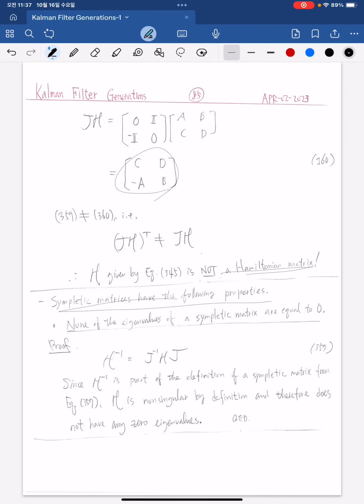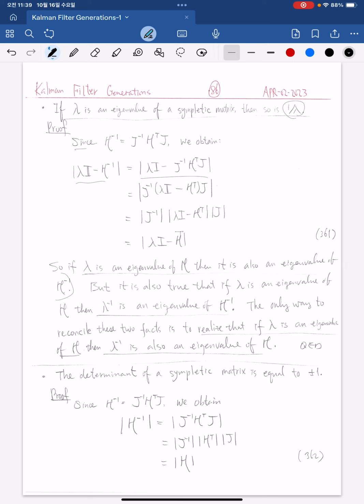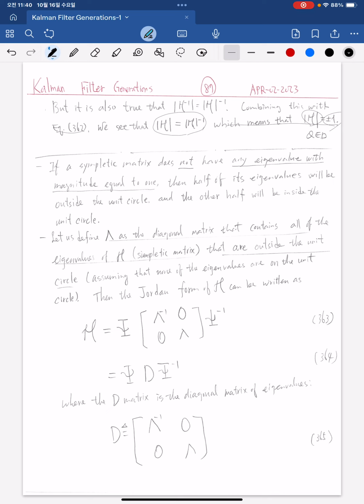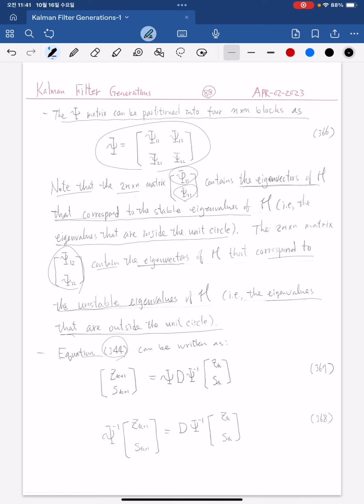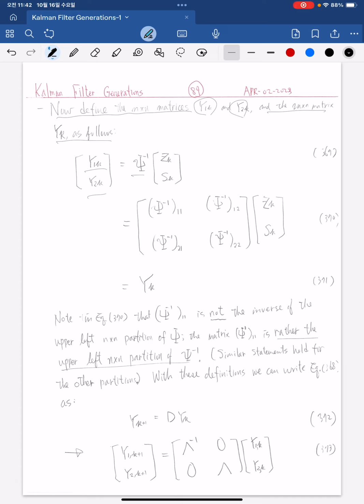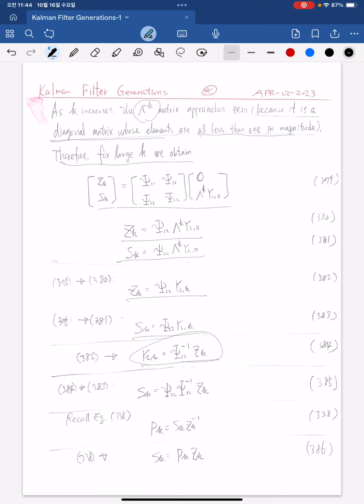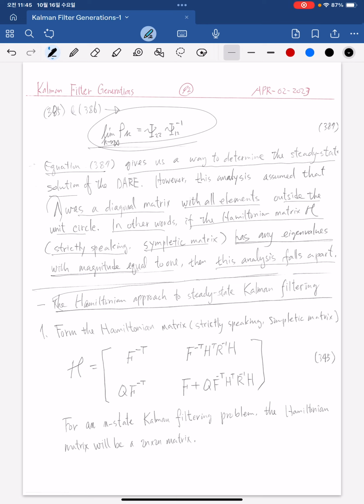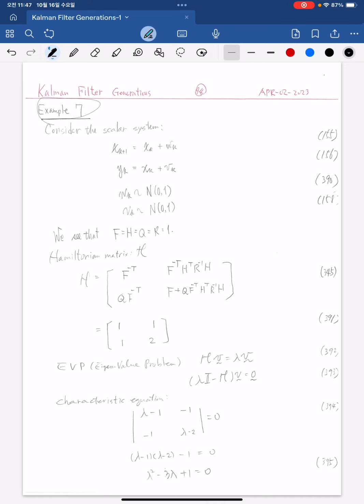Kalman Filter Generations (17)